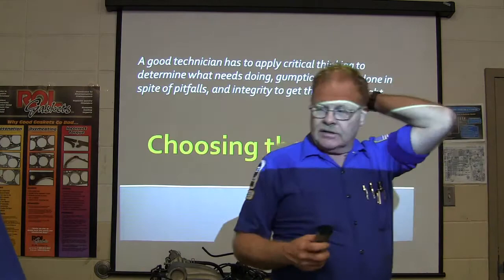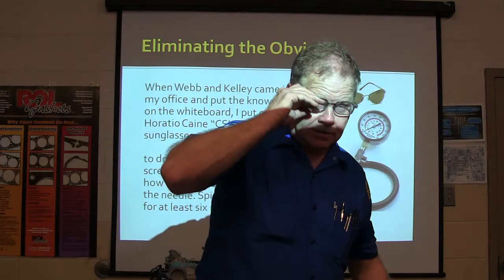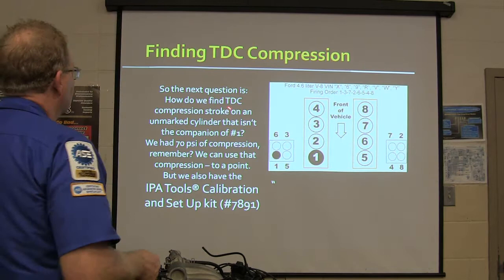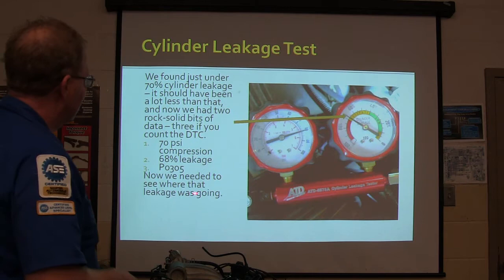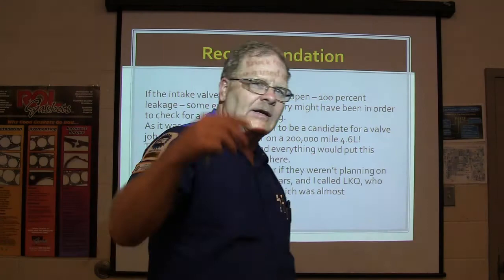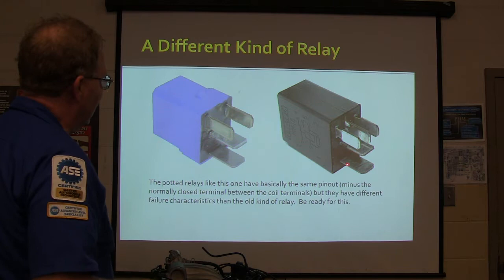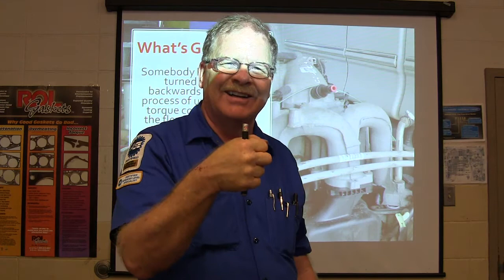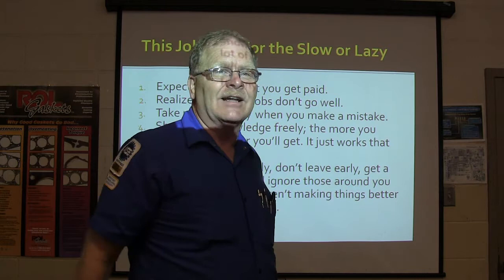Finding the Right Fix War Story